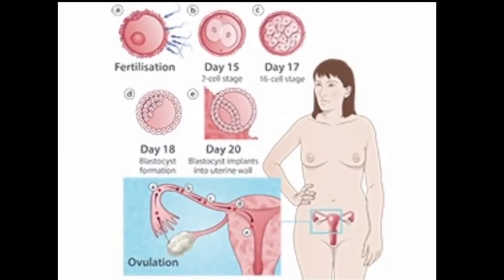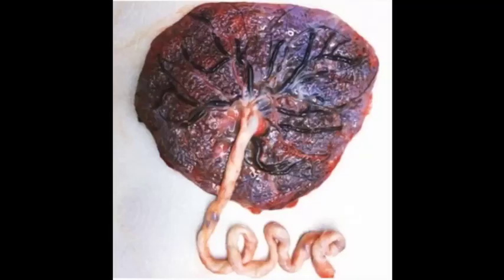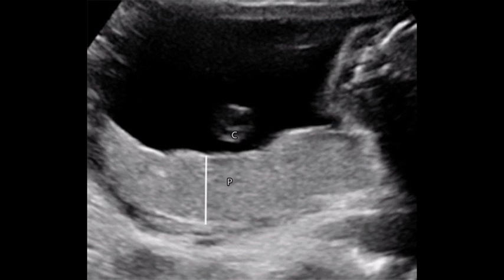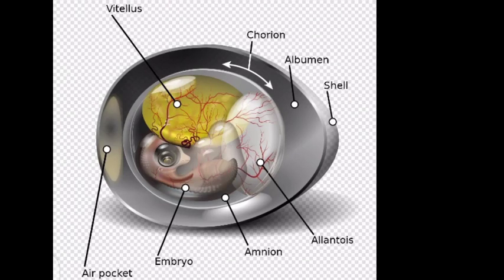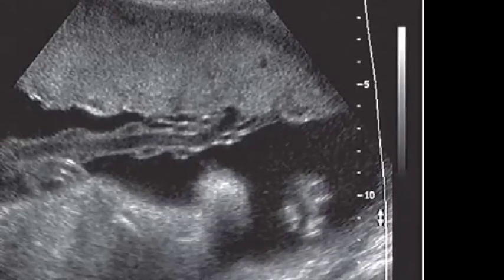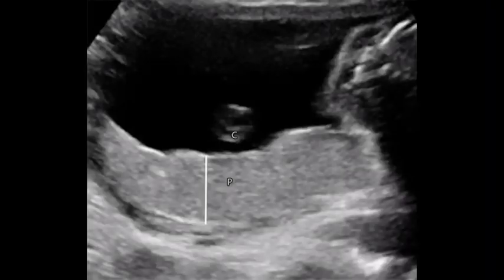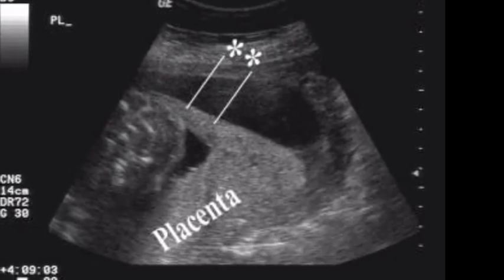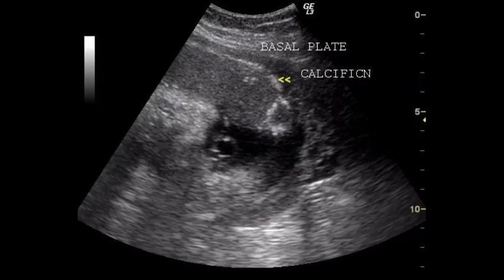Normal Fetal Placenta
Colour Doppler.

Fetal Wellbeing.
The human placenta plays' a pivotal role
in the development and growth of the
fetus. Disorder of this main functional
organ ia central to various fetal
disorders.
Doppler sonography and MRI provide excellent diagnostic evaluation of the placenta morphology and umbilical cord.  Decades of experience and obstetric imaging have highlighted the need for careful prenatal assessment of the placenta. However, in most of the routine obstetric scans, the evaluation and reporting of the placental examination is limited to the location and grade of the placenta.
The placenta is an organ that develops in the uterus during pregnancy. The placenta is a vital organ with multiple functions such as
endocrine,  immune, and physiological.
The placenta begins to form after a
fertilized egg implants in the uterus
around 7 to 10 days after conception. It
continues to grow throughout the pregnancy to support the baby. The placenta starts as a few cells and grows to be several inches long.  It then continues to form gradually during the
first three months of pregnancy while
after the fourth month, it grows parallel
to the development of the uterus. Once
completed, it resembles a spongy disc,  20
centimeters in diameter, and it is an organ whose genetic characteristics are
identical to those of the developing
child.
The placenta interacts with the
environment in which it is present and
vice versa.  Proper development of the
placenta is essential for a successful
pregnancy, there are several layers of
tissue that makes up this delicate organ
that need to develop normally for proper
function.  During gestation without proper
function, there can be devastating
consequences to the pregnancy.
The placenta is a vital organ made up of its
parenchyma, chorion, amnion, and
umbilical cord. It plays a critical role in facilitating nutrient and waste exchange between the phyaically separated maternal and fetal circulation and is an important
endocrine organ producing hormonea that regulates both maternal and fetal
physiology during pregnancy.
The placenta connects to the fetus via the umbilical cord and on the opposite aspect to the maternal uterus in a species-dependent manner.
In humans, a thin layer of maternal decidual endometrial tissues comes away with the placenta when it is expelled from the uterus following birth.
The maternal part of the placenta  attaches to the wall of the uterus, and the baby's umbilical cord arises from it.
The organ is usually attached to the top, side, front, or back of the uterus.  In rare cases, the placenta might attach in the lower area of the
uterus when this happened, it's called a
low-lying placenta, also placenta previa.
The placenta is often overlooked in the
routine evaluation of a normal gestation, receiving attention only when an abnormality is detected, although uncommon, the placenta may be visualized early as six weeks by transvaginal sonography and 10 weeks transabdominally
It first appears as a focally thickened hyperechic rim of tissue around the gestational Sac that is clearly separate from the myometrium.
It is quite distinct and easily identifiable at 14 to 15 weeks, and the intervillous blood flow may be documented using Color Doppler sonography, and it remains the Imaging modality of choice for evaluation of the placenta.
Sonographically, the placenta is a
thicken rim of tissues surrounding the gestational Sac. The placenta in the first and early second trimesters appears homogeneous in nature, texture and mildly hyperechoic, compared with the underlying myometrium. It then becomes more isoechoic with advancing gestation, as examples after
mid-pregnancy. It is common to identify
small placental lacunae and in the
third trimester, the placenta may appear
more heterogeneous with visible
calcifications.